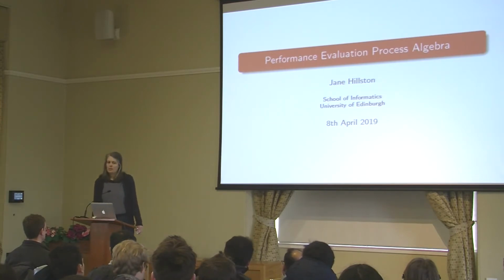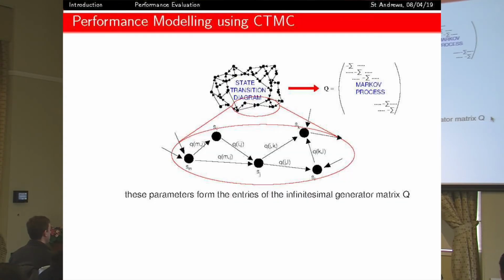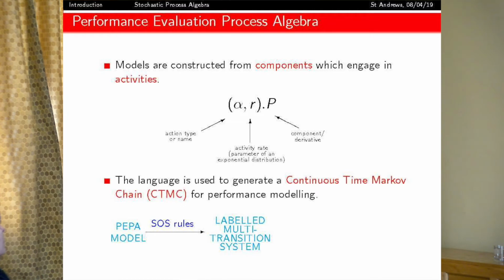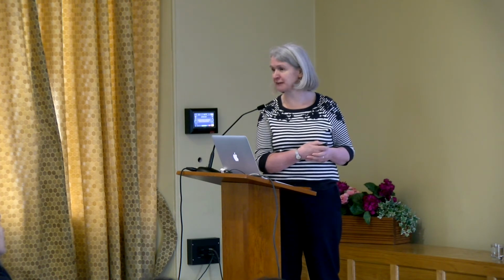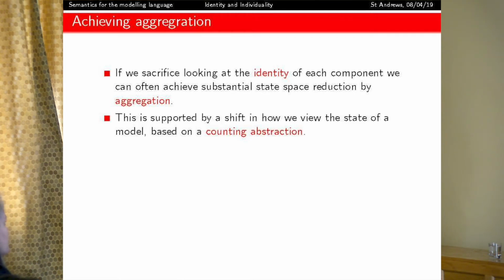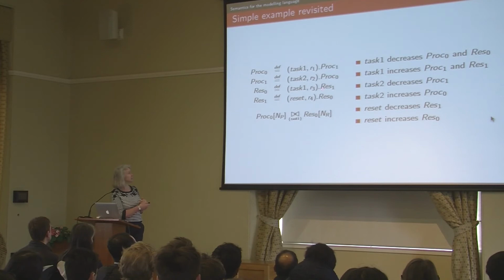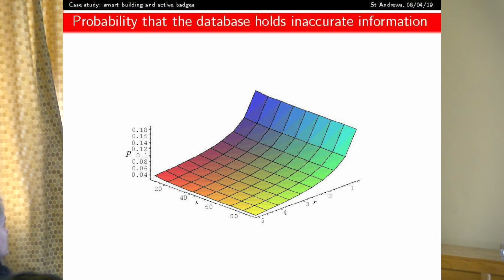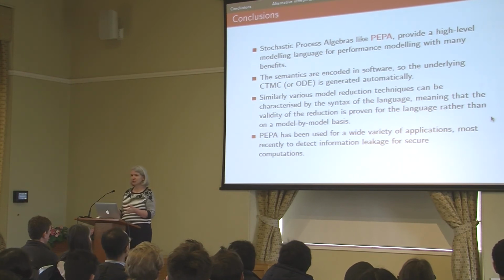Performance Evaluation Process Algebra | Professor Jane Hillston (Lecture 1)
Jane Hillston was appointed Professor of Quantitative Modelling in the School of Informatics at the University of Edinburgh in 2006, having joined the University as a Lecturer in Computer Science in 1995. She is currently Head of the School of Informatics. She is a Fellow of the Royal Society of Edinburgh and Member of Academia Europaea. She currently chairs the Executive Committee of the UK Computing Research Committee.
Jane Hillston’s research is concerned with formal approaches to modelling dynamic behaviour, particularly the use of stochastic process algebras for performance modelling and stochastic verification. The application of her modelling techniques have ranged from computer systems, to biological processes and transport systems. Her PhD dissertation was awarded the BCS/CPHC Distinguished Dissertation award in 1995 and she was the first recipient of the Roger Needham Award in 2005. She has published over 100 journal and conference papers and held several Research Council and European Commission grants.
She has a strong interest in promoting equality and diversity within Computer Science; she is a member of the Women’s Committee of the BCS Computing Academy and chaired the Women in Informatics Research and Education working group of Informatics Europe 2016—2018, and during that time instigated the Minerva Informatics Equality Award.

Qualitative evaluation of computer systems seeks to ensure that the system does not exhibit bad behaviour and is in some sense “correct”. Whilst this is important it is also often useful to be able to reason not just about what will happen in the system, but also the dynamics of that behaviour: how long it will take, what are the probabilities of alternative outcomes, how much resource is used….? Such questions can be answered by quantitative analysis when information about timing and probability are incorporated into models of system behaviour.

In this short series of lectures I will talk about how we can extend formal methods to support quantitative evaluation as well as qualitative evaluation of systems. The first lecture will focus on computer systems and a basic approach based on the stochastic process algebra PEPA. In the second lecture I will introduce the language CARMA which is designed to support the analysis of collective adaptive systems, in which the structure of the system may change over time. In the third lecture I will consider systems where the exact details of behaviour may not be known and present the process algebra ProPPA which combines aspect of machine learning and inference with formal quantitative models.